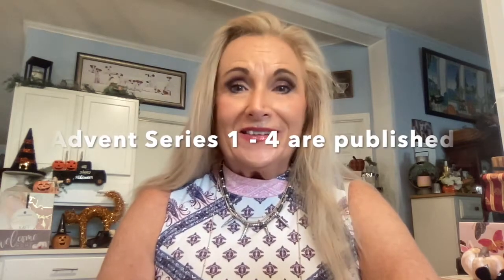Genglow Box Sept. Cozy Vibes / "Give yourself the Gift of Self-Care". New Subscription to Channel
Save $5.00 using link below,
Give $5.00, Get $5.00 referral program

Genglow Box Bubble Mailer for September is a wonderful little selfcare bag.  Each month you will receive 3 to 4 items, it is a mini mailer in the bubble bag for $24.99, and they have a full size box for $45.79 with 5 to 8 full zie self-care items.  Your Choice.

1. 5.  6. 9. These giveaways are for entertainment purposes only and do not represent a gambling opportunity, we reserve the right to remove anyone from the drawing if not acting according the the rules of said giveaway and in good community standing.

Friend Mail:
Miss Jackie Russell